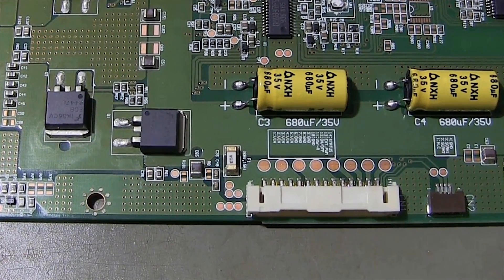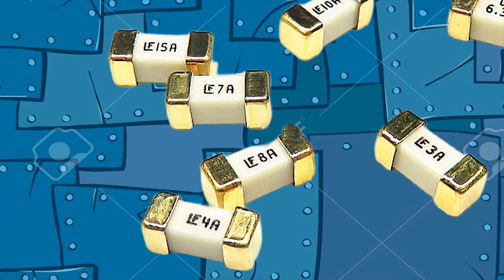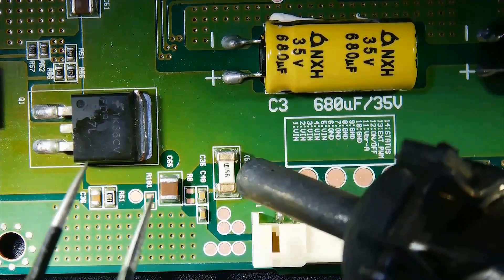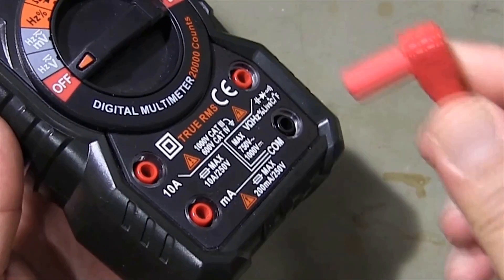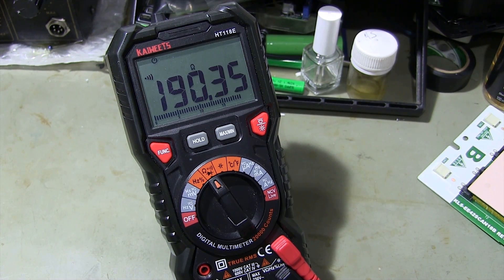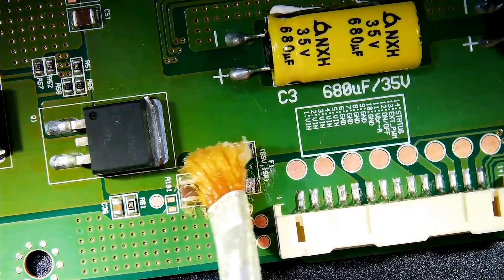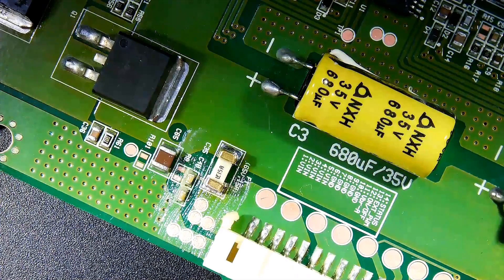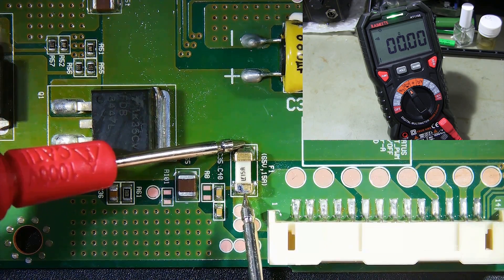In Your Opinion, What is This Electronic Component? (#1)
Electronic components tutorial.What is an SMD type fuse, how to measure it with a multimeter and how to desolder /solder it from the circuit board.How to checking smd fuse on the circuit board with multimeter. Electronic and electronic board repair training.

An SMD (Surface Mount Device) type fuse is a type of electronic fuse designed to be mounted directly onto the surface of a printed circuit board (PCB). It is commonly used to protect sensitive electronic components and circuits from overcurrent conditions. SMD fuses come in various sizes and current ratings, and they are typically marked with their rated current value.

On SMD type fuses, you will typically find markings that convey important information about the fuse's specifications. These markings are often printed directly on the fuse body and are used to identify the fuse's characteristics. The specific format of the markings may vary depending on the manufacturer, but here are some common elements you might find:

1. **Current Rating**: This indicates the maximum current the fuse can handle before it blows. It is usually denoted in amperes (A) or milliamperes (mA). For example, if the fuse is rated for 1A, it means it will blow if the current passing through it exceeds 1 amp.

2. **Voltage Rating**: This specifies the maximum voltage the fuse can safely handle. It is typically written in volts (V). For instance, if the fuse has a voltage rating of 250V, it means it can safely be used in circuits with a voltage of up to 250 volts.

3. **Blow Characteristic**: Some fuses may have letters or codes indicating their blow characteristic. For example:
   - "FF" or "F" stands for fast-acting fuse, which quickly blows when the current exceeds the rated value.
   - "T" stands for time-delay or slow-blow fuse, which can tolerate temporary current surges without blowing.

An SMD (Surface Mount Device) type fuse works based on the principle of thermal protection. It is a passive electronic component that is designed to protect electronic circuits and components from overcurrent conditions. When the current flowing through the fuse exceeds its rated value, the fuse is designed to open up and break the circuit, interrupting the current flow.

To measure an SMD type fuse using a multimeter, you can follow these steps:

1. Set your multimeter to the continuity or resistance (ohms) mode. The continuity mode is preferred for this measurement.

2. Place the multimeter probes on each terminal of the SMD fuse. It doesn't matter which probe you place on which terminal, as fuses are non-polarized.

3. If the fuse is intact (not blown), the multimeter should display a very low resistance reading or make a beep sound if you are using the continuity mode. This indicates continuity, meaning the fuse is conducting current and is functional.

4. If the fuse is blown (open circuit), the multimeter will display a very high resistance reading or show "OL" (open loop) in continuity mode. This indicates that there is no continuity, and the fuse has opened to protect the circuit from overcurrent.

5. If you get a high resistance reading or "OL" in continuity mode, and suspect the fuse is blown, you can replace it with a new fuse of the same rating.
You Can watch "electronic components tutorial" serials of video in my YouTube channel.